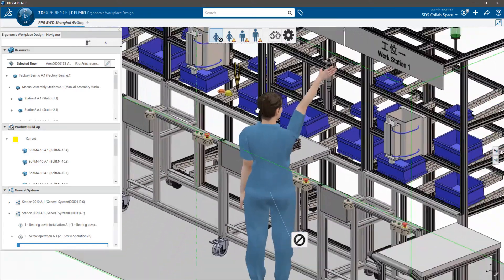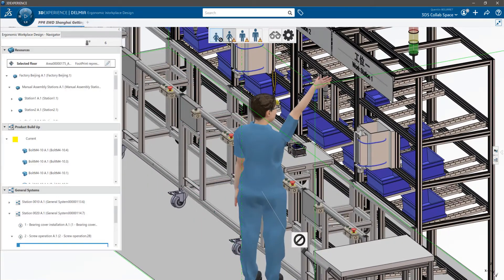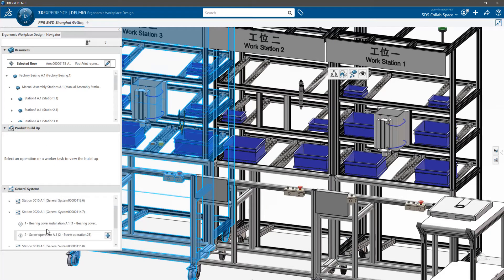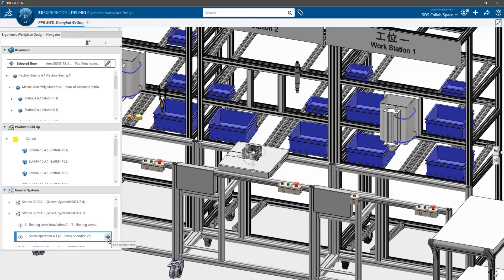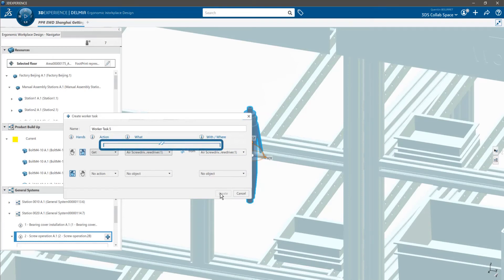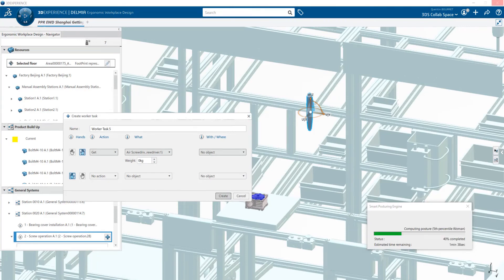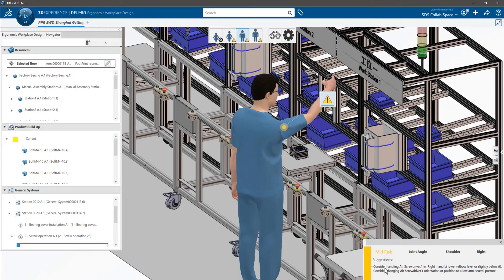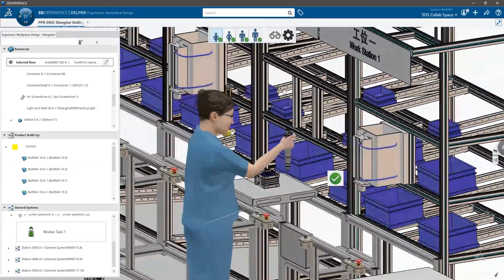Design Ergonomic Workplace in 3D | DELMIA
This application represents a breakthrough for process engineers to design safe and efficient workplace for their workers in 3D.